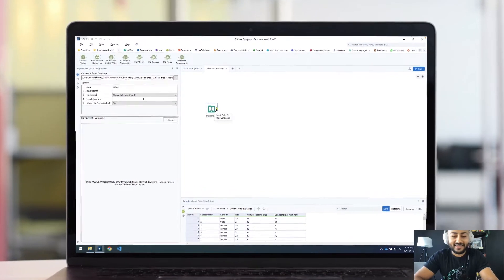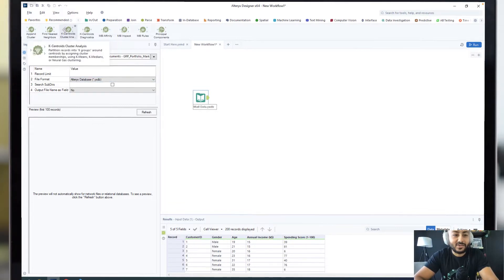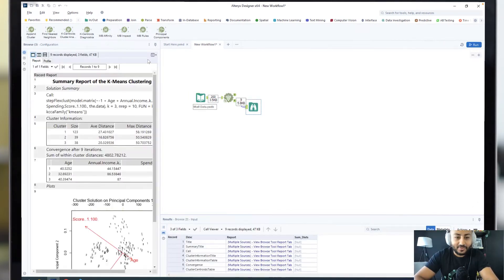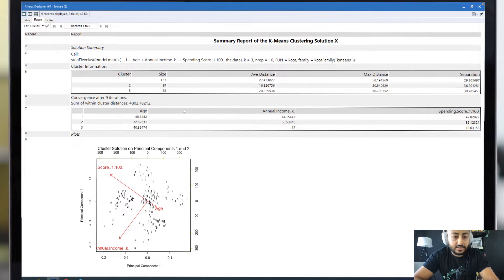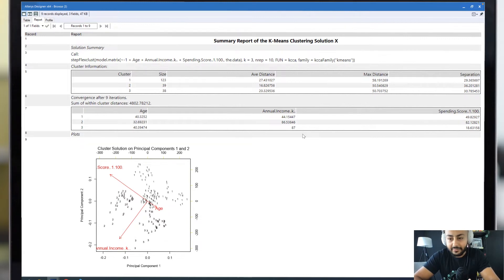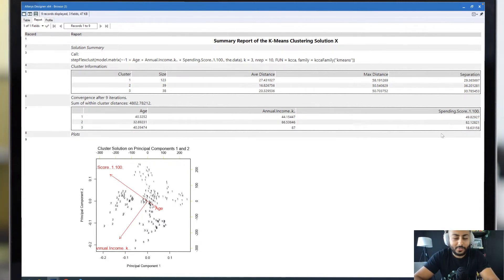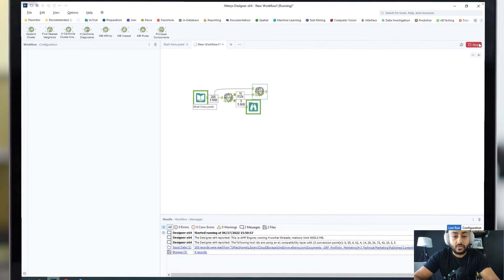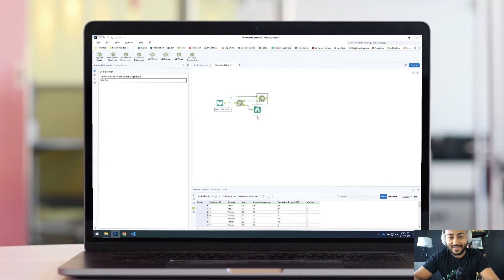Clustering in Alteryx in 3(ish) Blocks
In this video, learn how you can use predictive grouping (K-Means) to cluster customers and gain powerful insights.